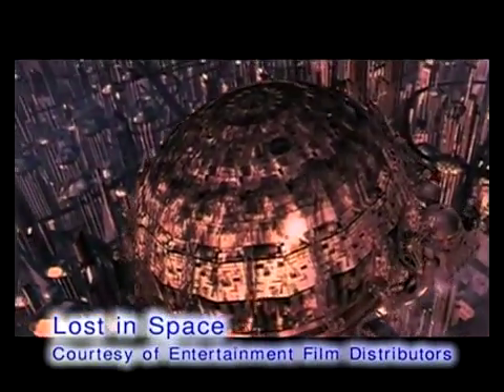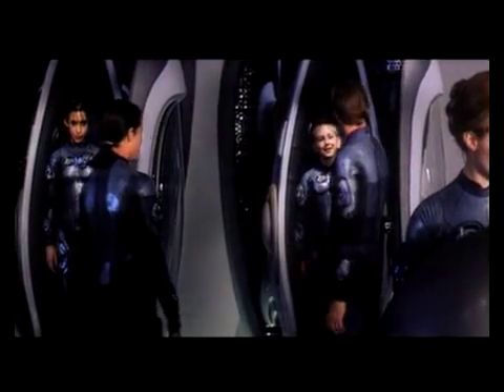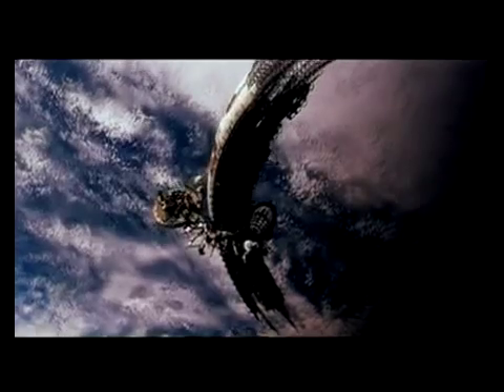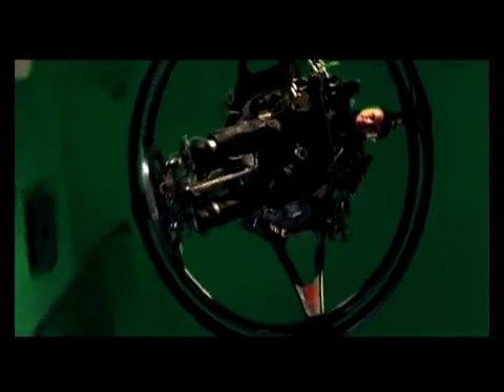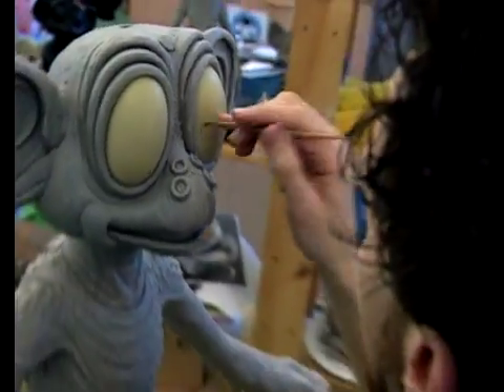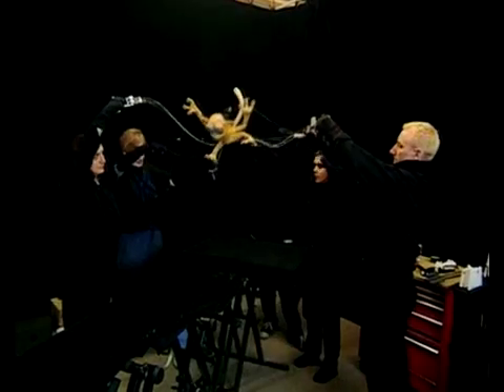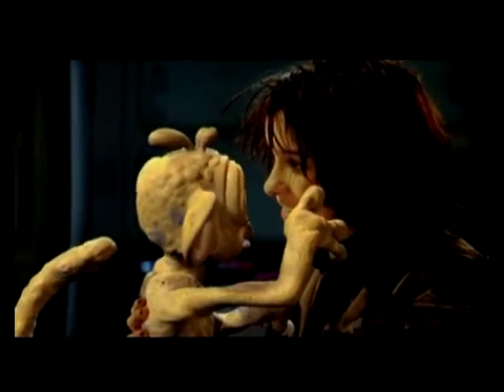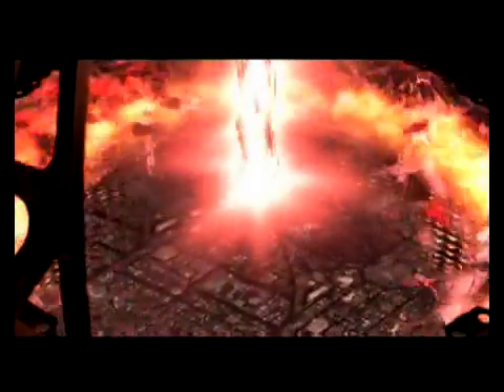Lost in Space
Behind the Scenes Special FX feature on Lost in Space